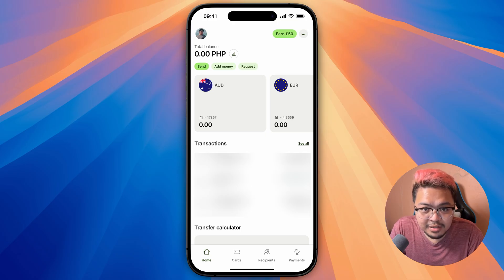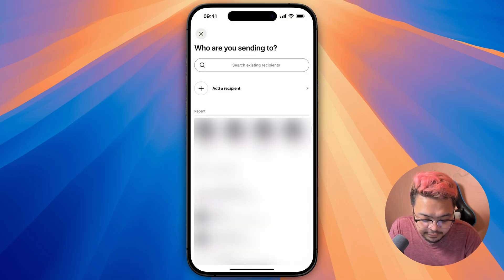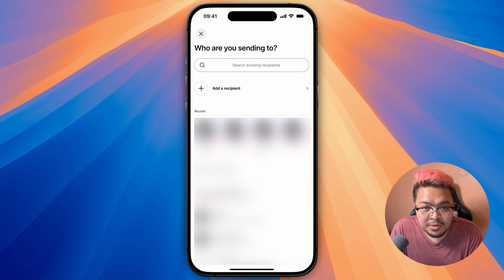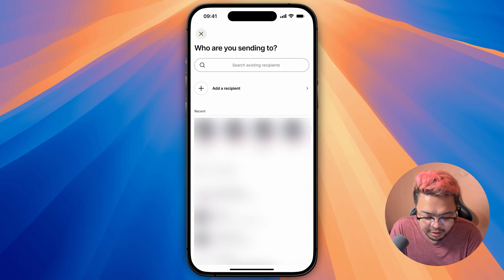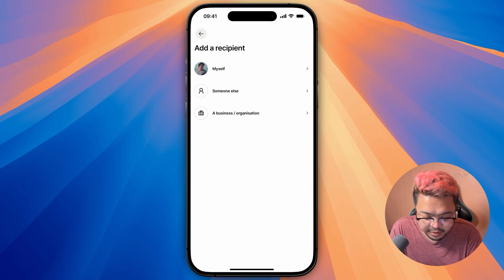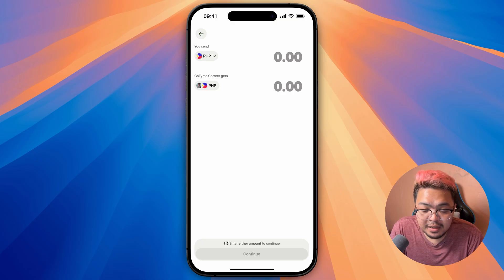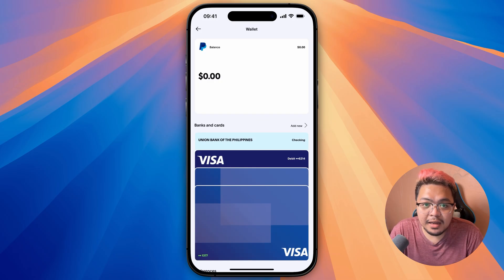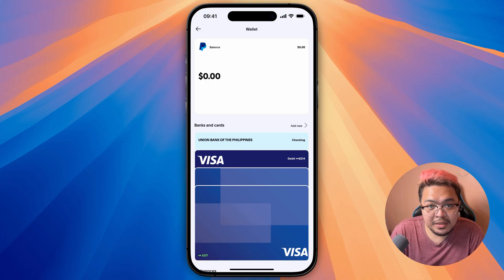How To Send Money From Wise To Paypal (2026 Updated Tutorial)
Learn how to effortlessly send money from Wise to PayPal with our comprehensive step-by-step guide in this 2026 tutorial.